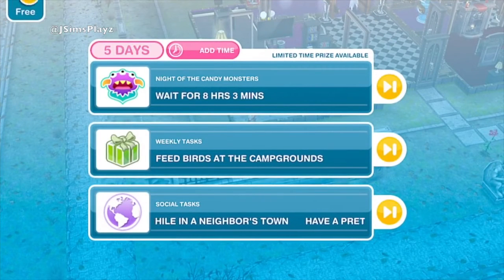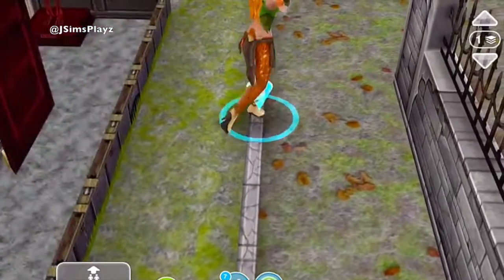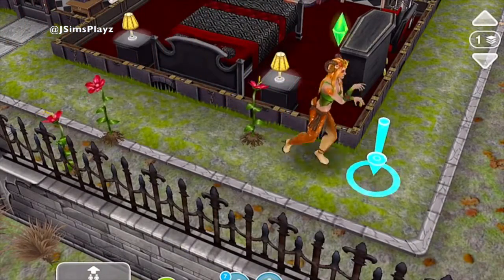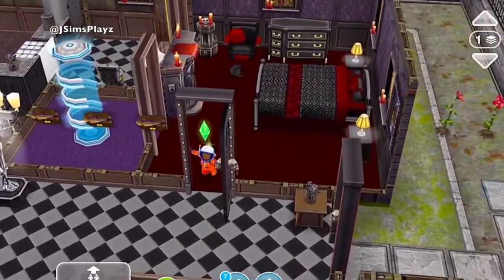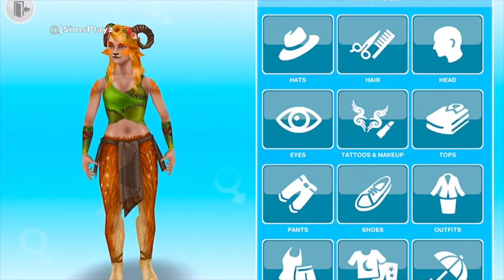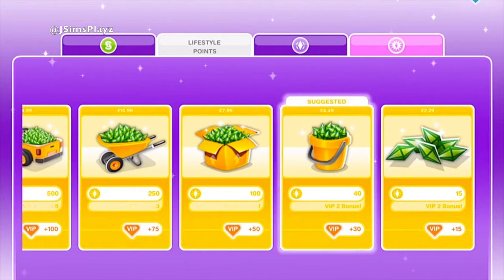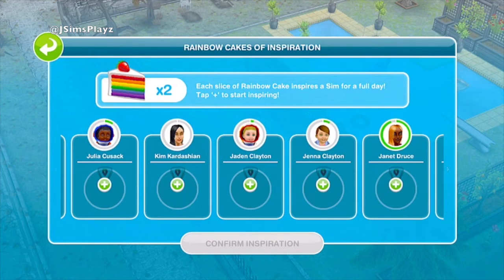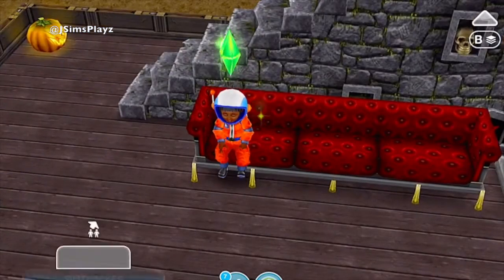SIMS FREEPLAY NIGHT OF THE CANDY MONSTERS PART1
I'm going to now do neighbour house tours, so if u want me to come to yr town add me on facebook and send me a msg: